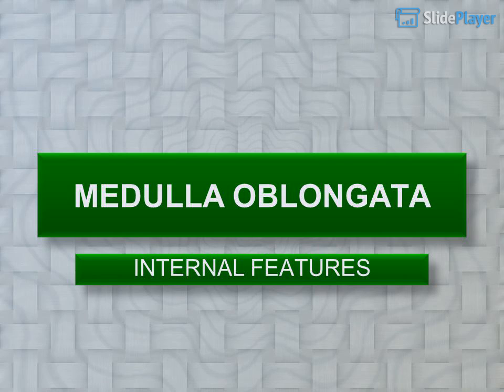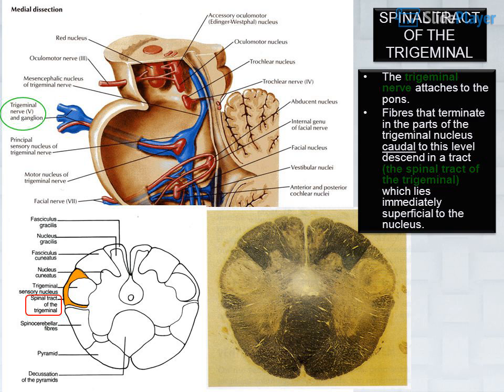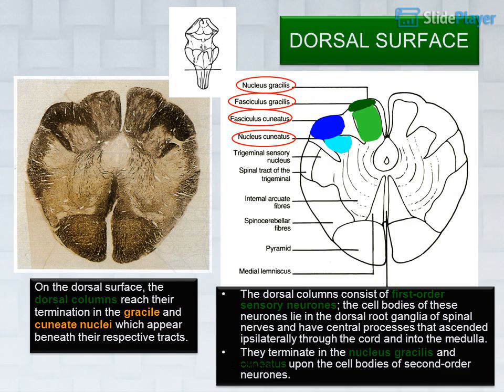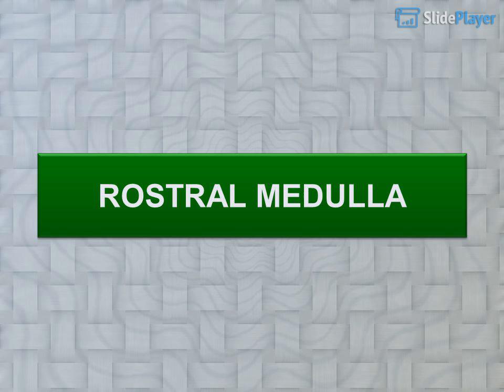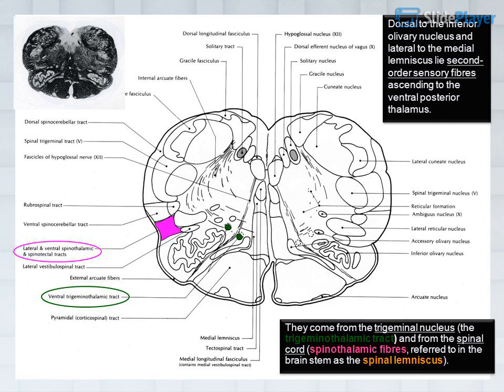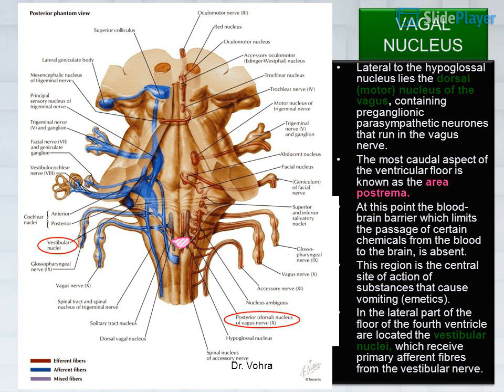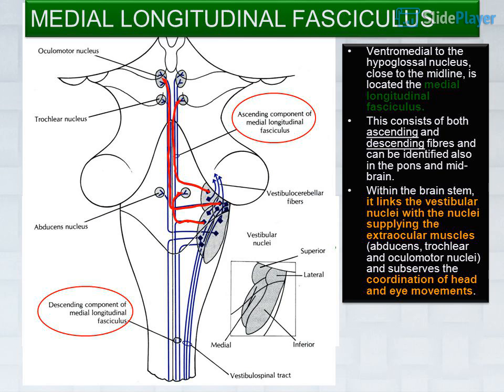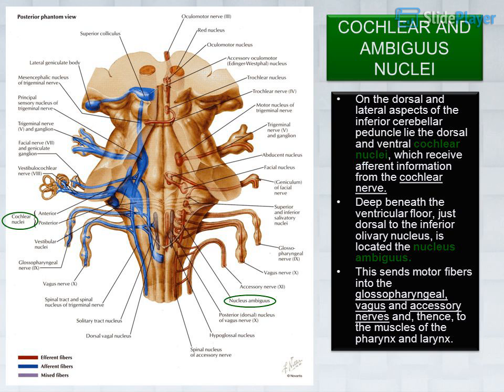MEDULLA OBLONGATA INTERNAL FEATURES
MEDULLA OBLONGATA INTERNAL FEATURES    ppt video online download